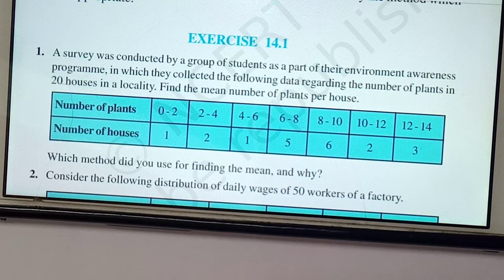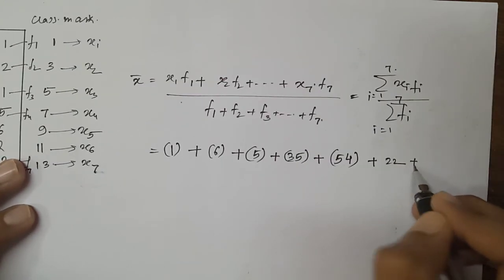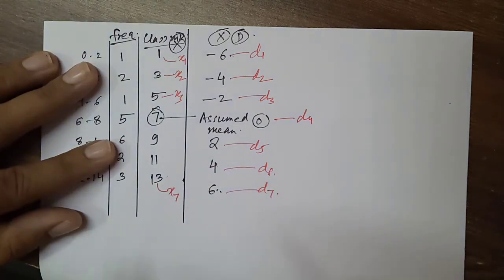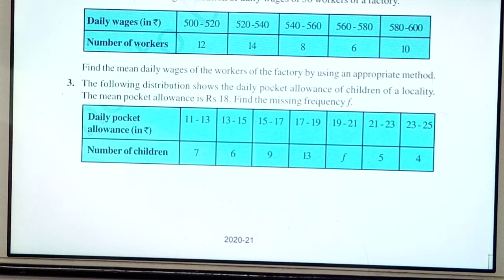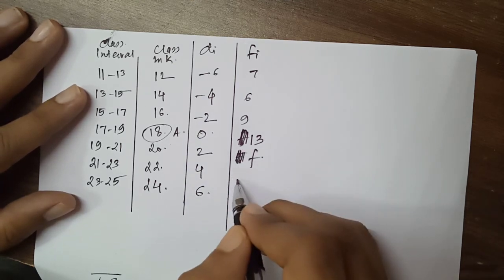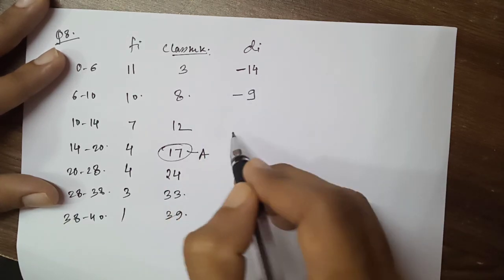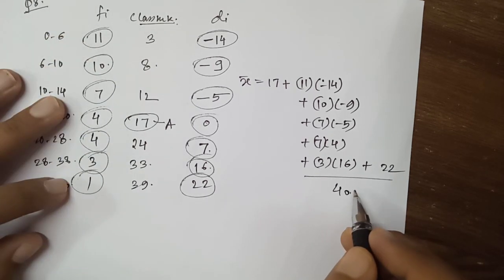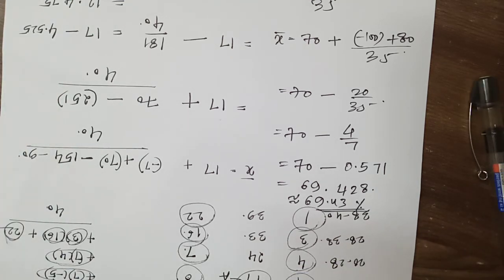Lalit sir-std 10-statistics-L1-exercise-14.1-Q.1,3,8,9